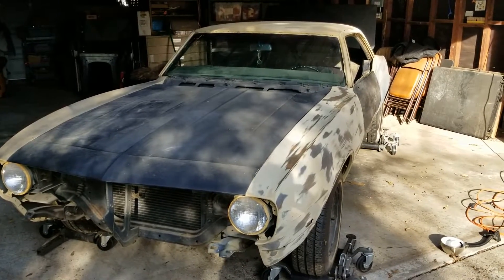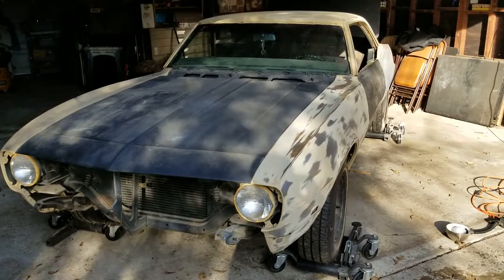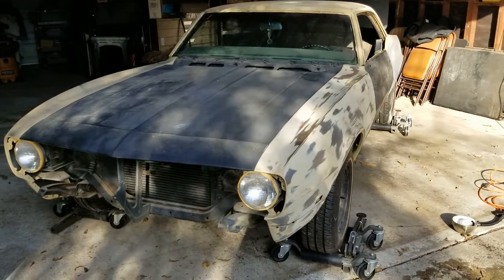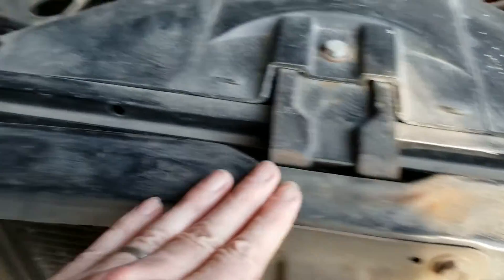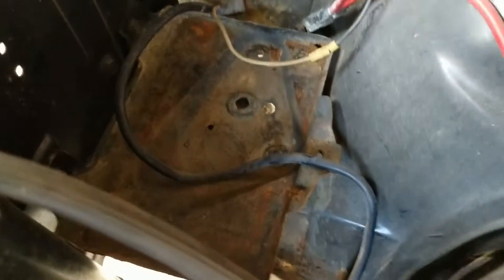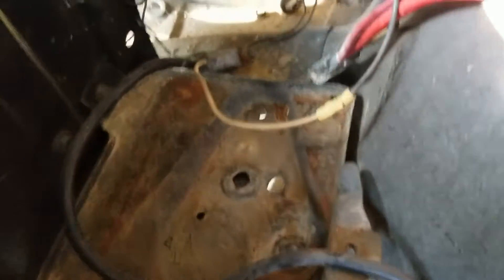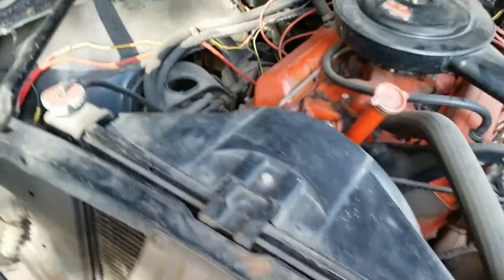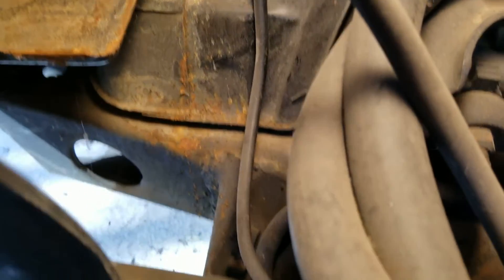1968 Camaro Intro inspection under hood: 1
January 2021 - First day working on the Camaro.  Performing inspection under hood, fire wall, inner fenders and other items.  At this time, I have no idea how far I'm going to restore the car.